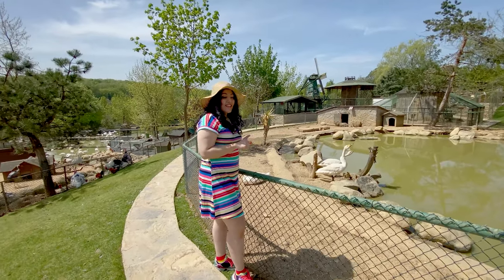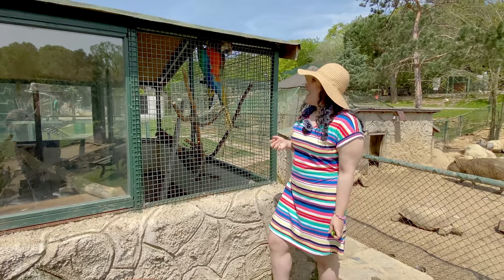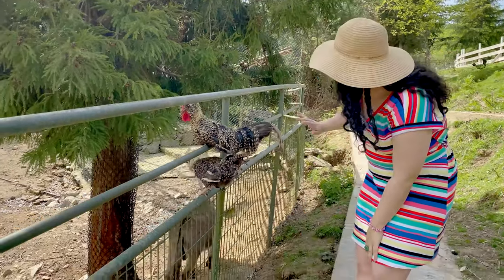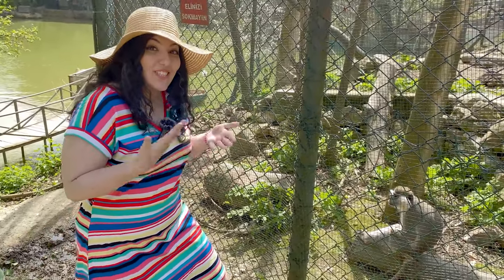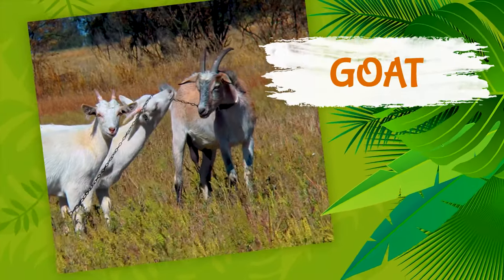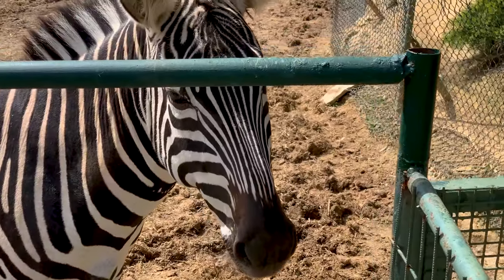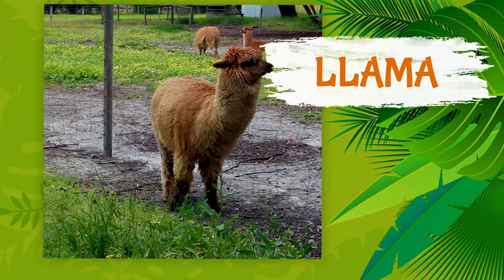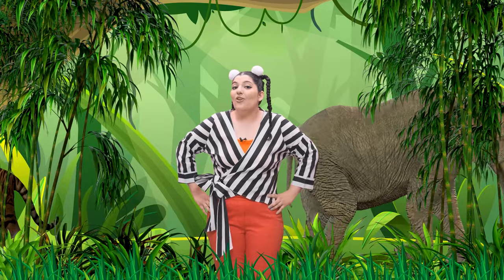How to Introduce Your Child to Animals | Zoo for Kids 🦁 🐘 🦒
By watching this video, your children will get acquainted with the names, sounds and names of different animals. I want to show you most of the animals and talking about them so you can learn their names their colors their natures and other things . Its very amazing come with me and learn about them .Hope to enjoy guys

1:49 Duck
2:22 Flamingo
3:08 Peacock
4:19 Parrot
4:58 Pelican
6:03 Cockatoo
6:46 Roster
7:31 Turtle
8:12 Meerkat
9:00 Rabbit
9:47 Monkey
11:00 Goat
12:50 Sheep
13:48 Donkey
14:20 Horse
15:08 Zebra
15:52 Camel
16:43 Llama
17:50 Lion
18:10 Elephant
18:29 Hippo
18:50 Swan
19:04 Turkey
19:22 Zoo Song